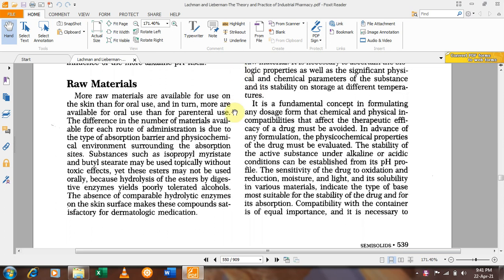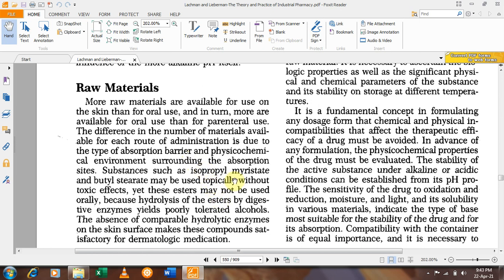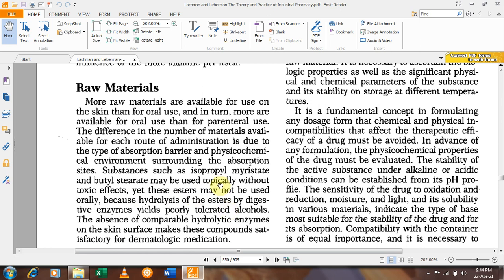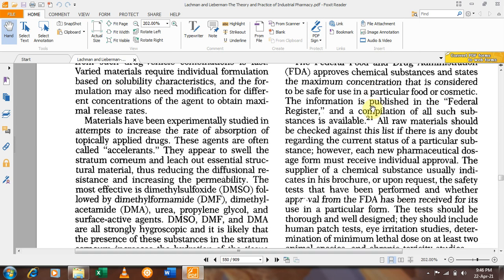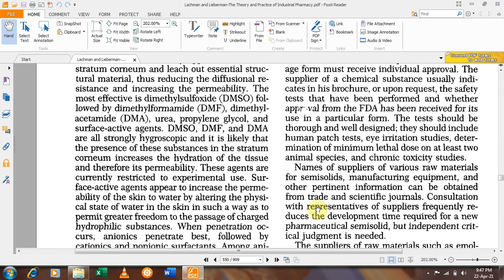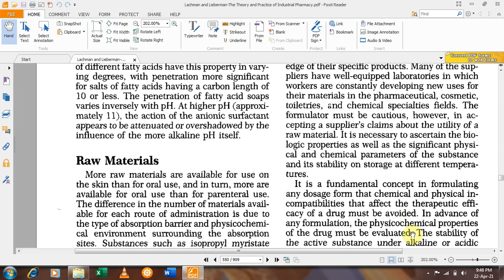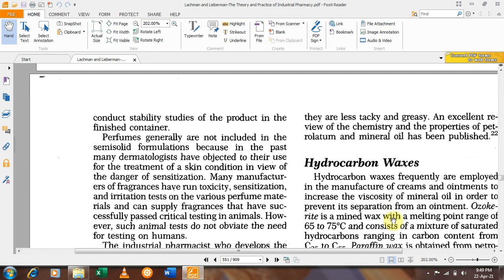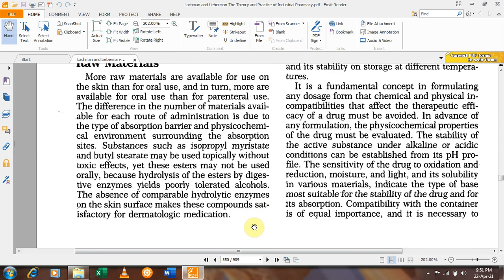Lecture: Introduction to Semisolid Dosage Forms (Part 2)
Raw Materials in Semisolid Dosage Forms